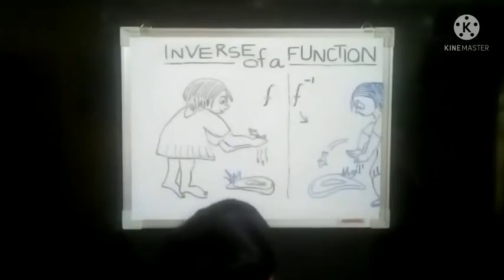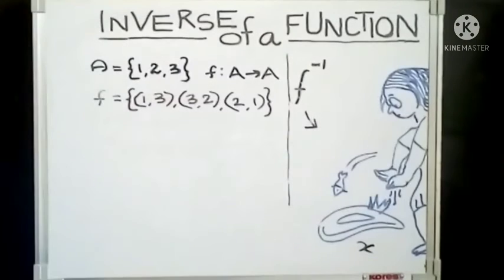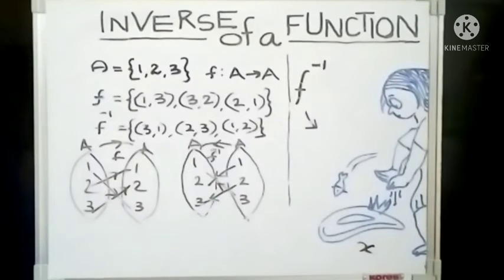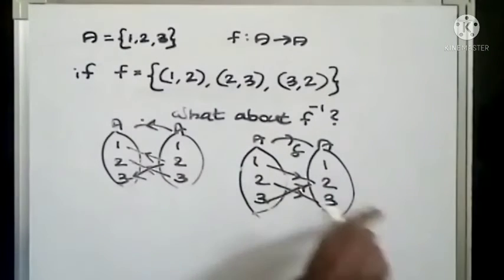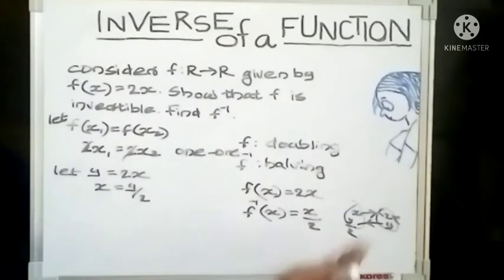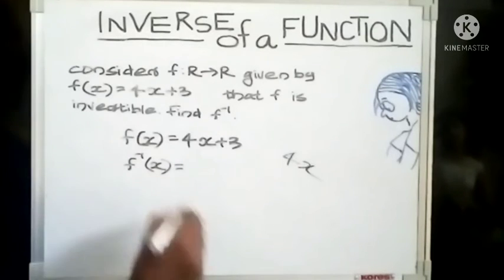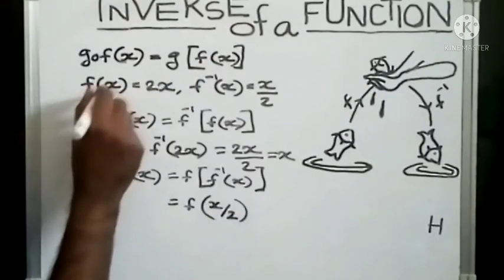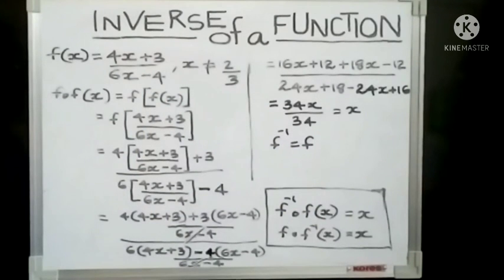STD PLUS TWO MATHS UNIT 1 PART 4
BINOJ P JOSE
SCHSS PAYYAMBALLI